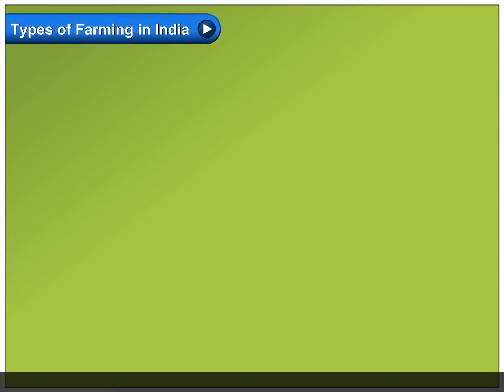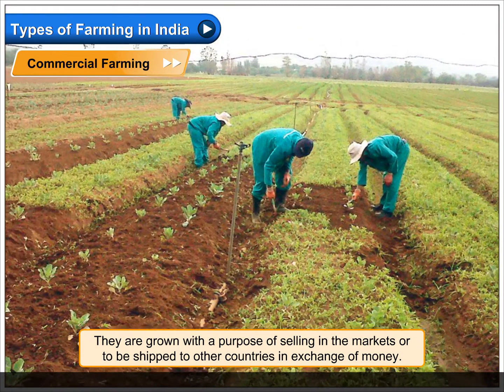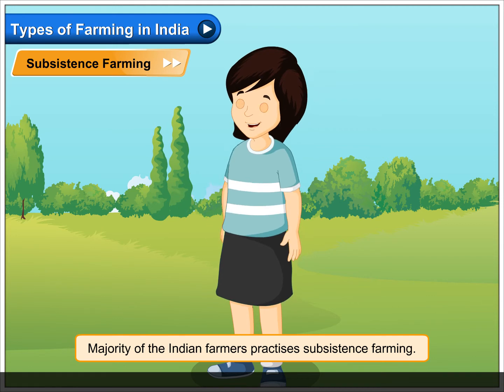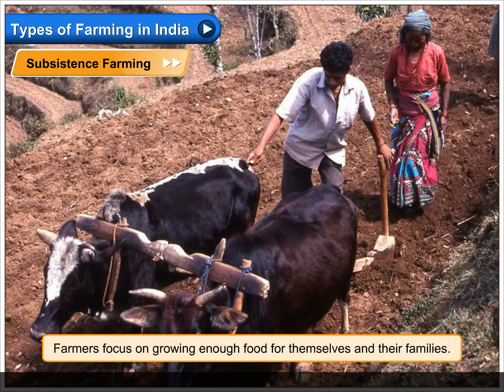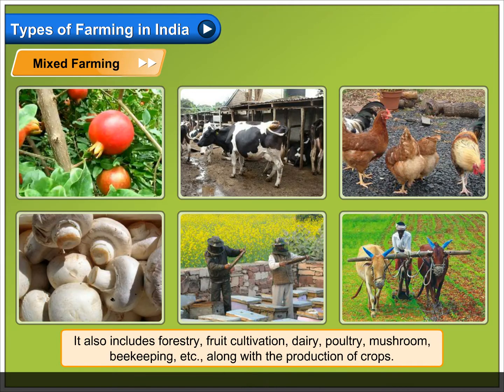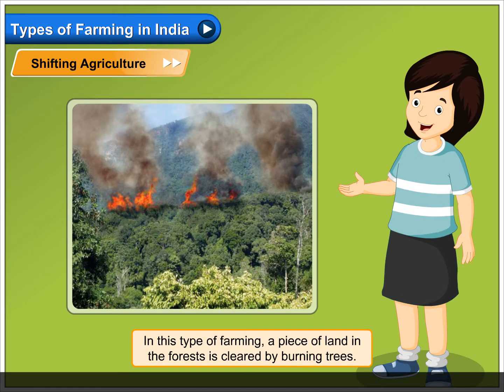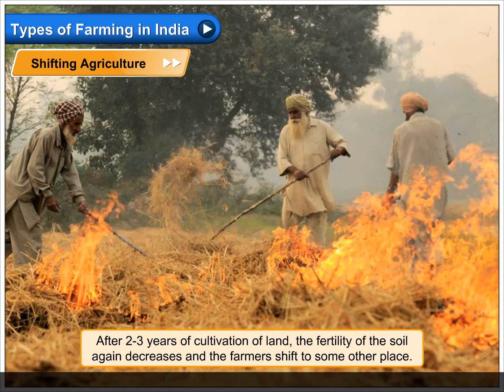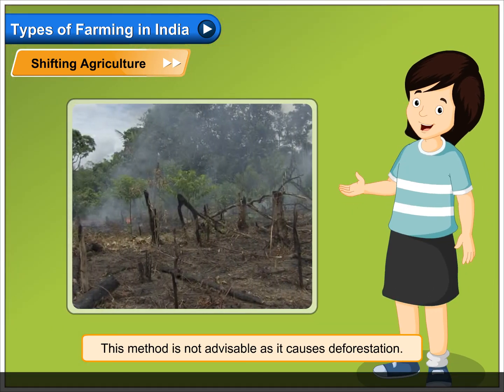Types of Farming in India | Environmental Studies Class 5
In this video, you will learn all about Types of Farming in India.
Commercial Farming
In this type of farming, the crops are grown in large scale plantations. They are grown with a purpose of selling in the markets or to be shipped to other countries in exchange of money. Rubber, tea tobacco, spices, coconut, etc., are some commercial crops.
Subsistence Farming
Majority of the Indian farmers practises subsistence farming. Farmers cultivate small and scattered pieces of land with the help of family and farm animals. The tools are simple and techniques are basic. Main emphasis is on food crops. Farmers focus on growing enough food for themselves and their families.
Mixed Farming
It is a type of farming which involves farming as well as raising livestock at the same time. It also includes forestry, fruit cultivation, dairy, poultry, mushroom, beekeeping, etc., along with the production of crops.
Shifting Agriculture
In this type of farming, a piece of land in the forests is cleared by burning trees. The ashes increase the fertility of soil. This kind of farming is done by the tribes. After 2-3 years of cultivation of land, the fertility of the soil again decreases and the farmers shift to some other place.
Dry paddy, wheat, maize, tobacco and sugarcane are grown by this type of farming. This method is not advisable as it causes deforestation.